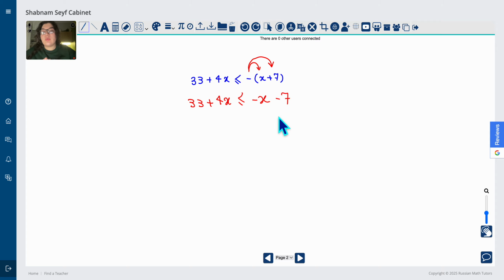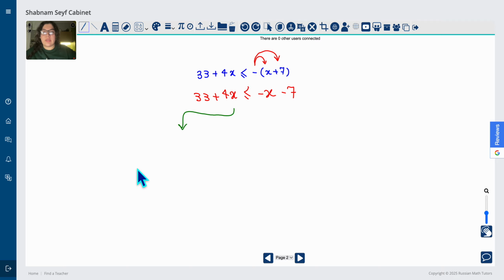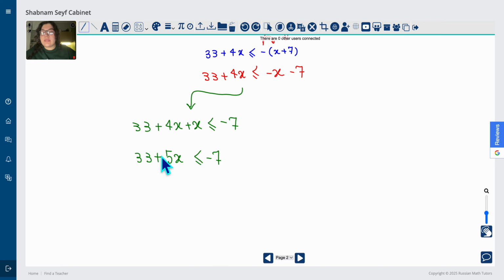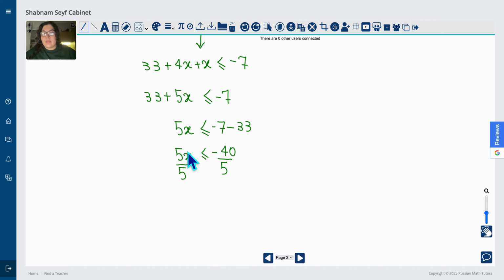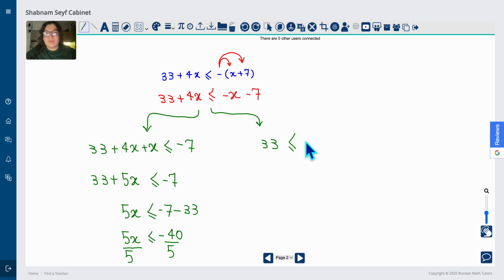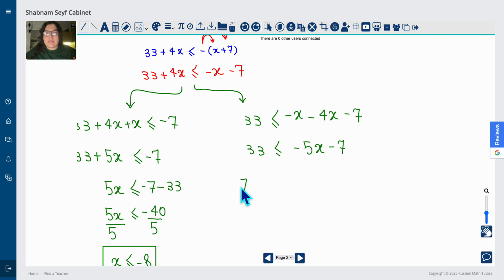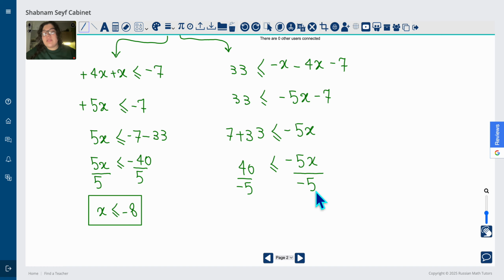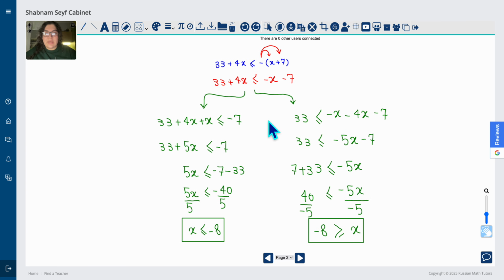How to solve inequalities?